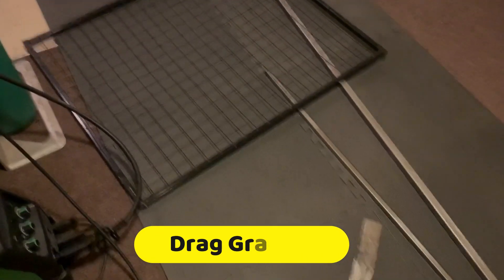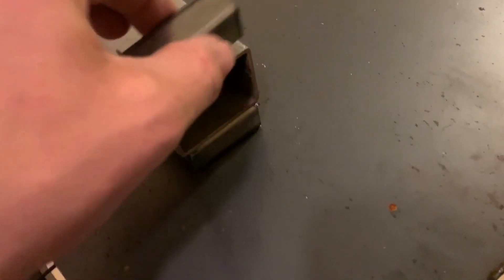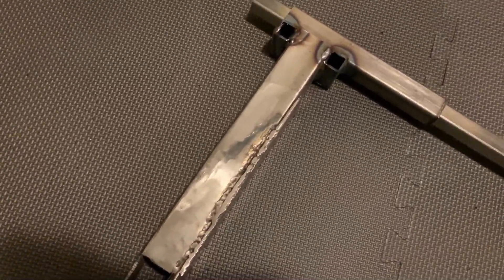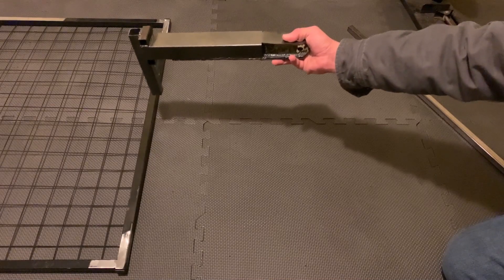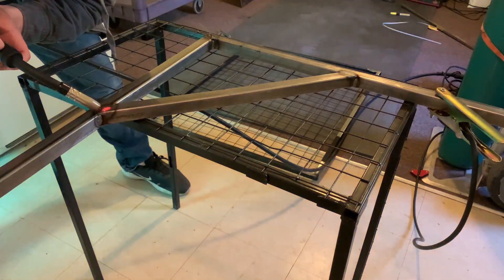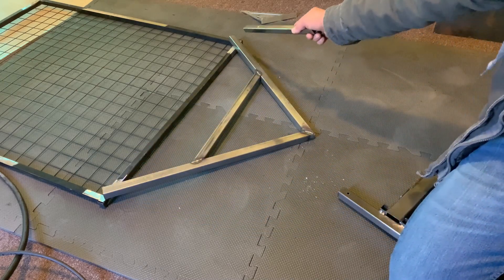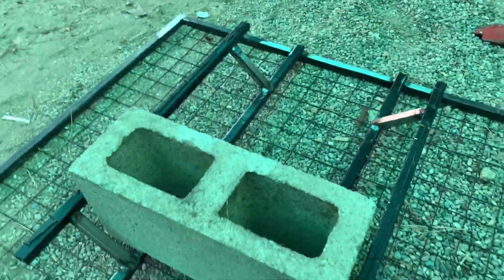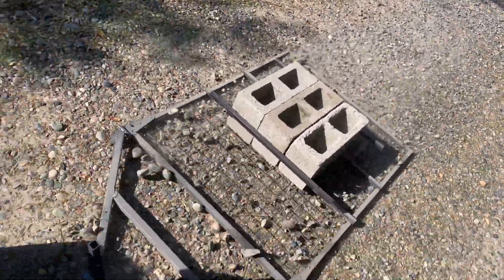Easy Welding Project - How to build a Gravel Drag Grader [For under $30]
Are you looking for easy welding projects? This is an easy beginner welding tutorial video that will show you step by step how to build a homemade driveway gravel and dirt drag grader. This will make driveway much smoother. This can be pulled behind an ATV, riding lawn tractor/mower, golf cart, or anything else with 4 wheels. This is an easy at home beginner welding and metal working tutorial that you can build for $30 of materials or less. You'll only need a welder, cutting wheel, and drill for this build . Save money and build your own.

You'll need these items:
1) Square Tubing (~$15 depending on your local iron yard prices)
2) Swivel Hinge (2 x $2.99 each = $6)
3) Steel Welded Wire Mesh, or anything similar ($7)
4) Cheap Spray Paint ($0.99)
5) Hitch bolt ($0.99)